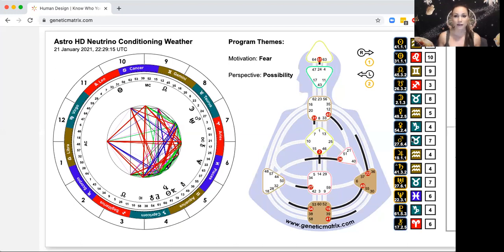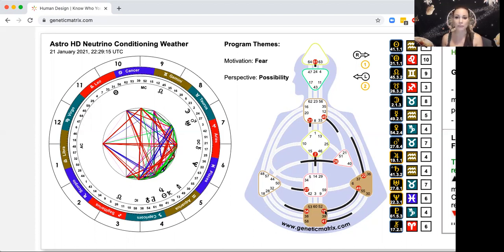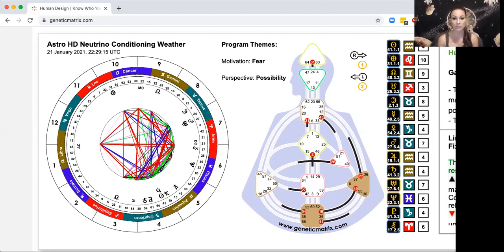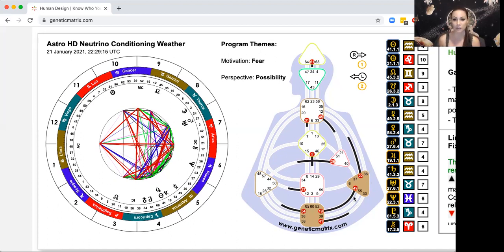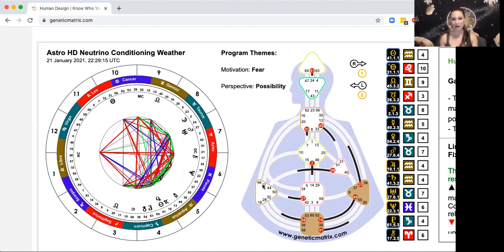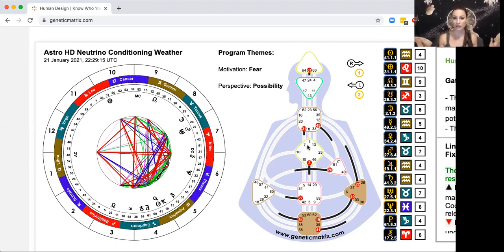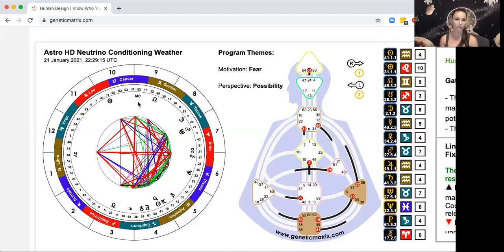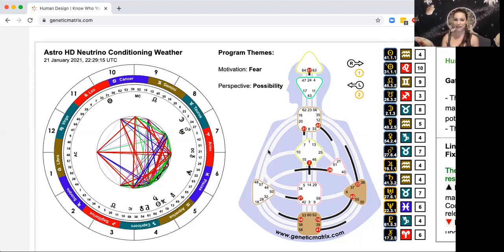Cosmic Forecast - January 21st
How to weave Astrology, Human Design and Gene Keys.

 💟 Sun in 41 - Earth in 31
 💟 1st line day
 💟 Nodes in 26 and 45
 💟 Lots of Aquarius and Capricorn energy